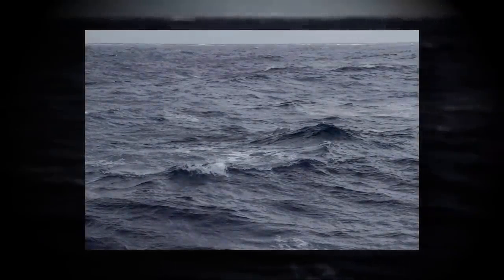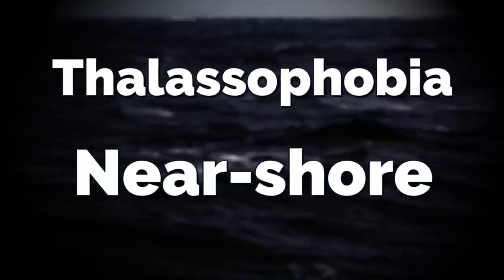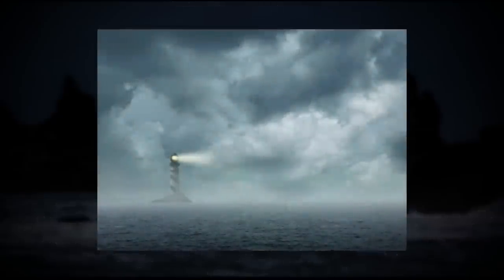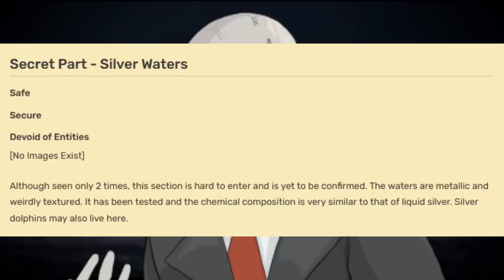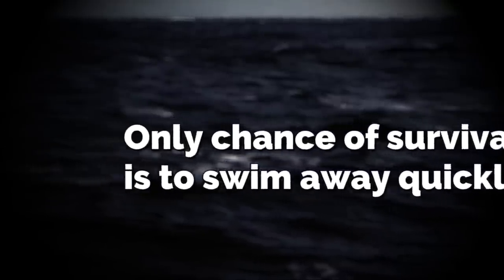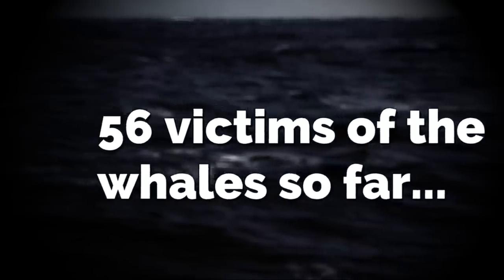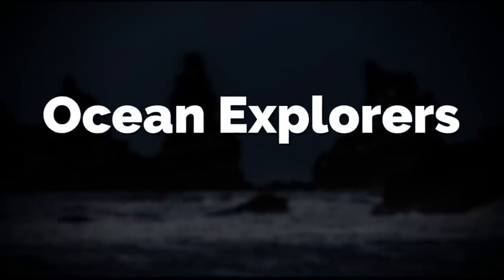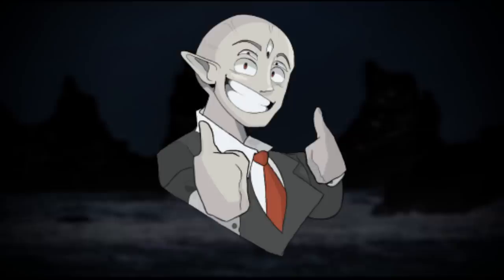Backrooms level 4,000 SCARES ME… (Thalassophobia)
Hey everyone, in this video I talk about backrooms level 4,000, which is a level that takes place underwater and on the water, and induces thalassophobia to everyone who goes.. it's CREEPY! Enjoy :)

 (👍 ͡▀̿ ̿ ͜ʖ ͡▀̿ ̿ )👍

Intro 0:00
Level 4,000 0:29
Near-shore 2:03
Secret part? 3:40
Entities 4:22
Outposts 6:23
Entrances/Exits 7:08
Outro 7:49

 (👍 ͡▀̿ ̿ ͜ʖ ͡▀̿ ̿ )👍

◦The background video was created by me in Filmora10, and the content in this video was scripted, formatted, and narrated by me using After Effects & Filmora 10.

 (👍 ͡▀̿ ̿ ͜ʖ ͡▀̿ ̿ )👍

backrooms,backrooms level,backrooms level 4000,backrooms broogli, broogli backrooms levels,